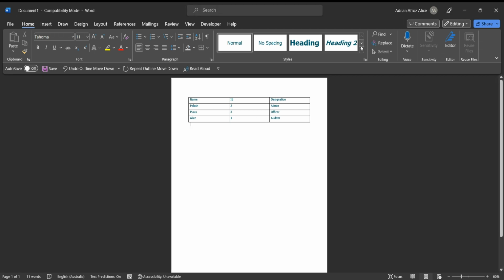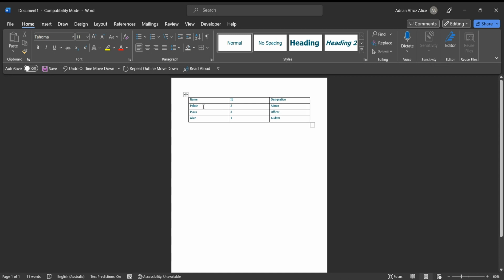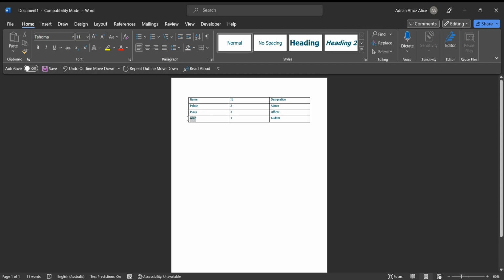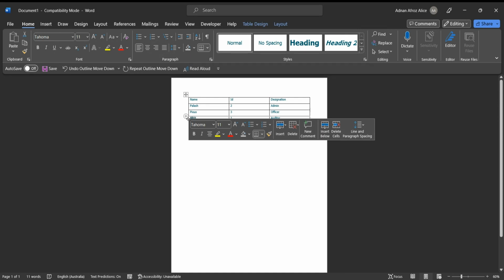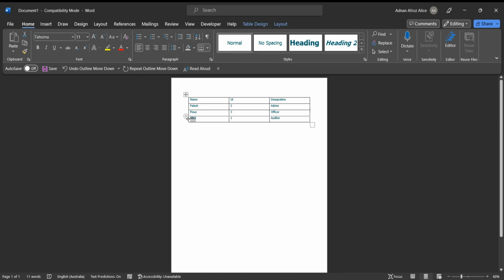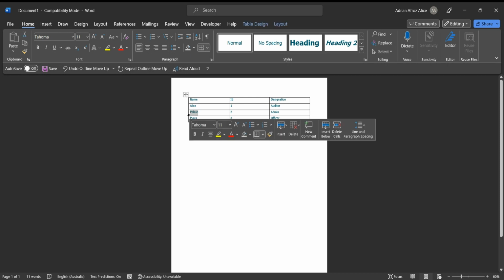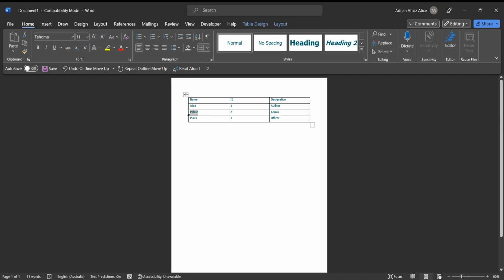Tips and Tricks to move a row within a table in word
Our goal is to help you become more proficient in Microsoft Office, whether you're a beginner or an advanced user.

Our step-by-step video tutorials will walk you through everything you need to know about these powerful productivity tools. From basic formatting and functions to complex calculations and advanced features, we've got you covered.

Whether you're a student, a professional, or just someone looking to improve your skills, our tutorials will help you become more efficient and effective in your work. We'll also share tips and tricks to help you get the most out of these programs and improve your overall productivity.